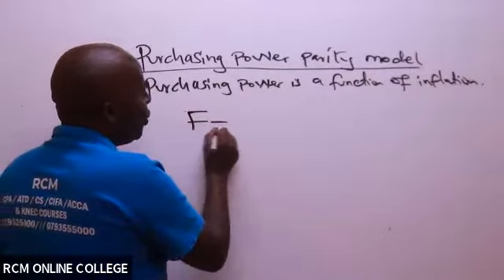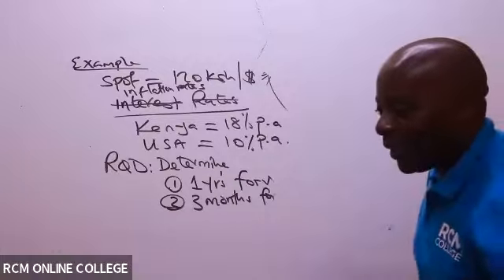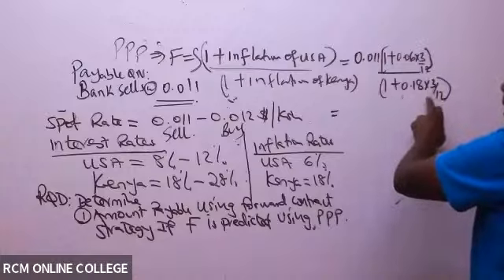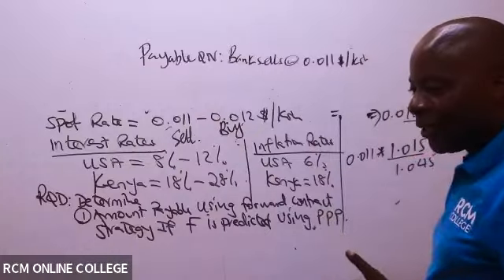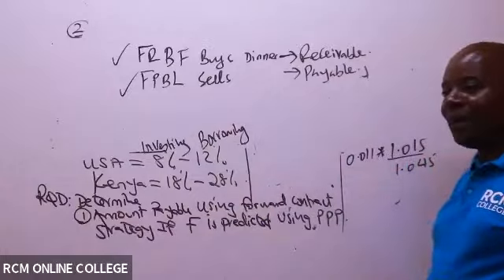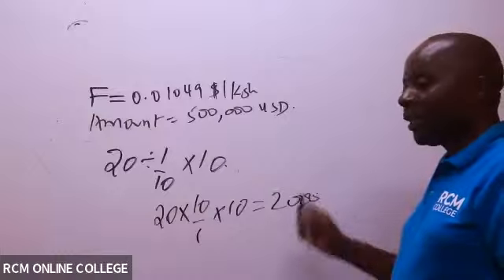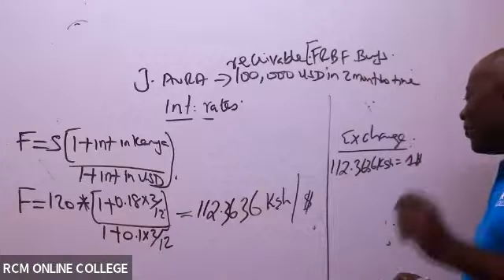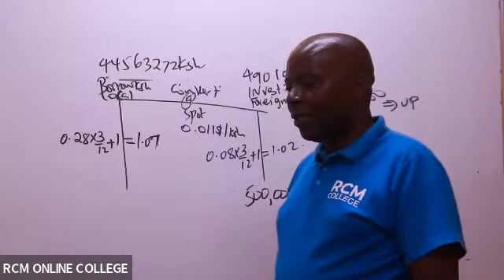AFM-Purchasing power parity model-CPA KENYA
We offer 𝐂𝐏𝐀, 𝐂𝐒, 𝐂𝐈𝐅𝐀, 𝐀𝐓𝐃, 𝐁𝐃𝐀, 𝐂𝐀𝐌𝐒, 𝐂𝐅𝐅𝐄, 𝐂𝐏𝐅𝐌 and many more professional courses with flexible online and physical classes, affordable fees, strong LMS support, revision classes, and quality study materials.
📍 Commonwealth Building 5th Floor & Stanbank House 1st Floor